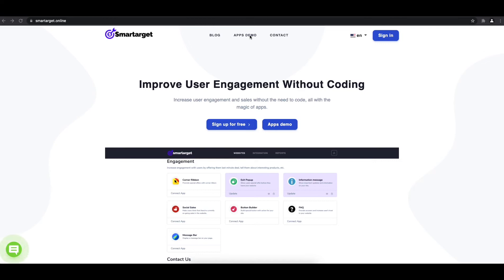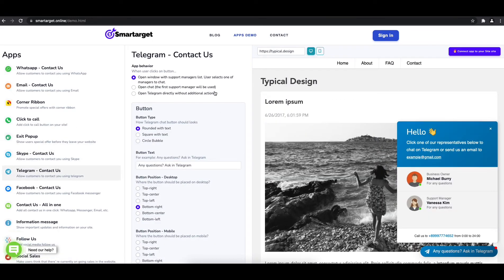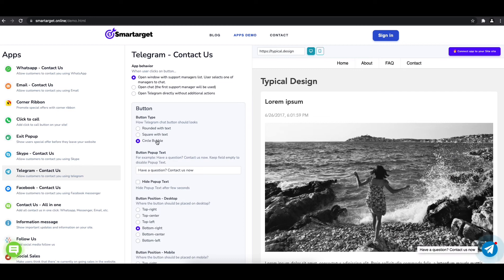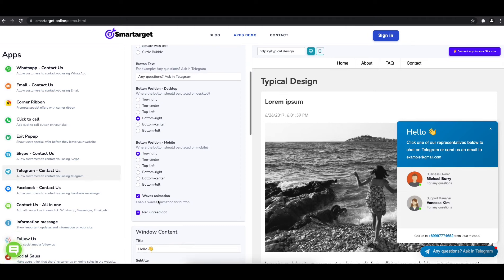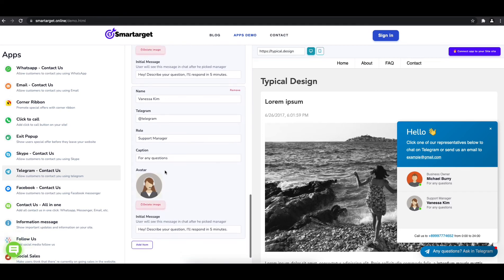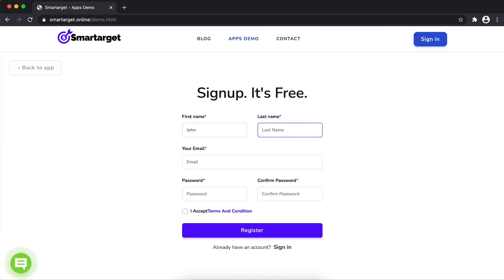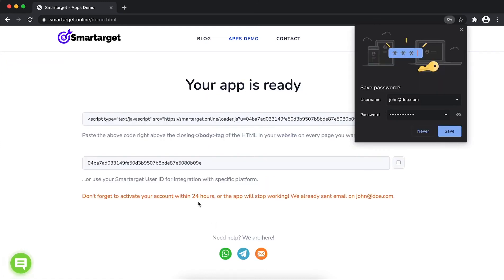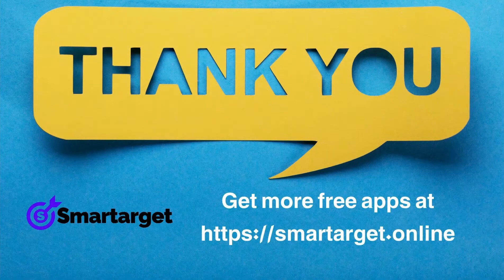How to add Telegram Chat to duda website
It takes only few minutes to add Telegram Chat on your duda site and it's completely free. By using Smartarget Telegram you can increase user engagement and sell more!